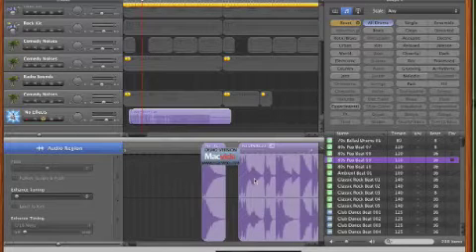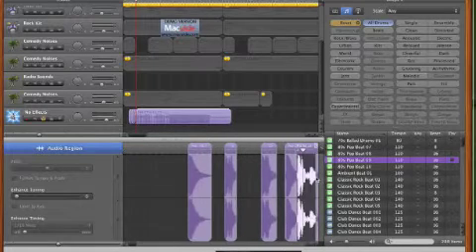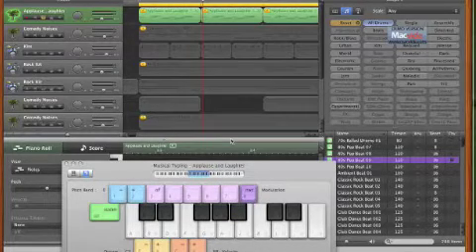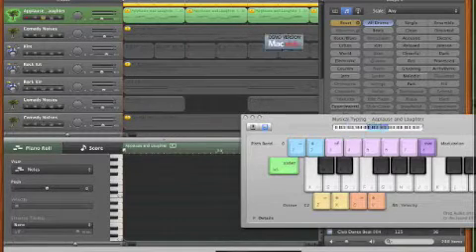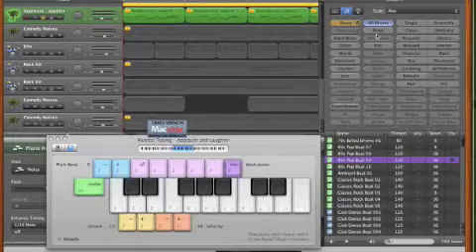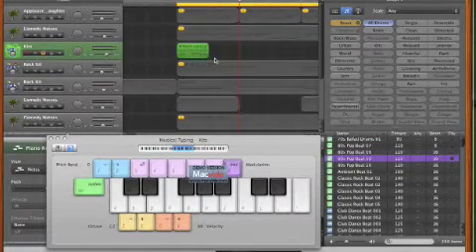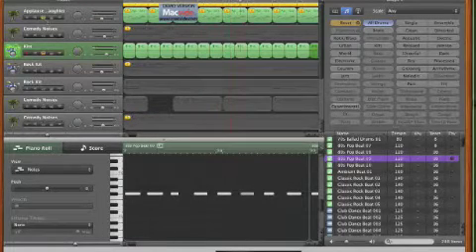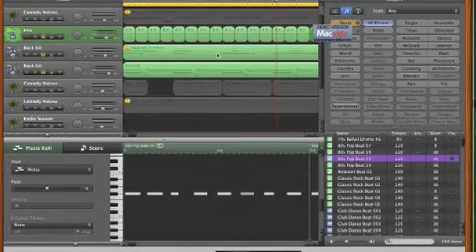2nd Lesson: Garageband Hip Hop (rap) Laying Down Drums- Sample/Sampling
This is the second lesson in this youtube exclusive video series.  We go deeper into how to create professional sounding sample based hip hop music using your "out of box" (no add ons) version of garageband.  This video shows you how to lay down a drum pattern and how to sample pro sounding snare and bass drum sounds.

You can find a video that features just this instrumental under my youtube channel.

Be on the look out for the 3rd video which will show you how to create sample based drum libraries.

2nd Lesson: Garageband Hip Hop (rap) Productions How To Sample (Sampling)

hip hop sample rap instrumental rapping bass snare drum drums beat loop samples chop cut paste chopping garageband mac how to apple lesson tutorial romani volume none 2nd Lesson: Garageband Hip Hop (rap) Productions How To Sample (Sampling)